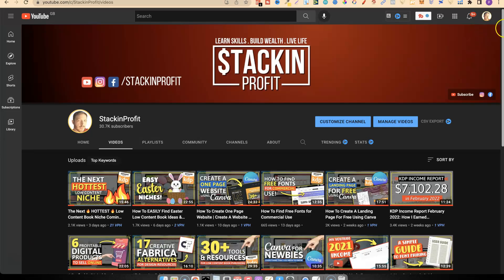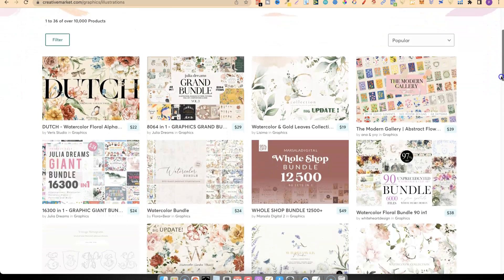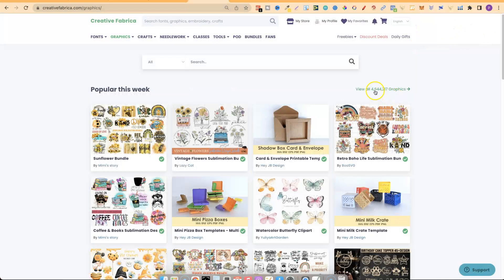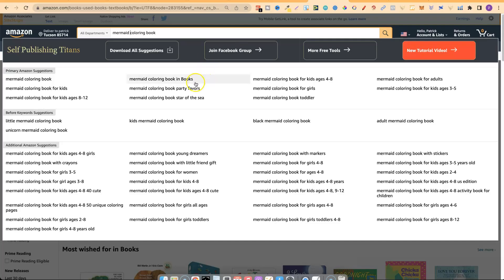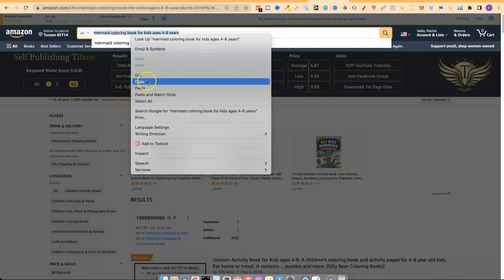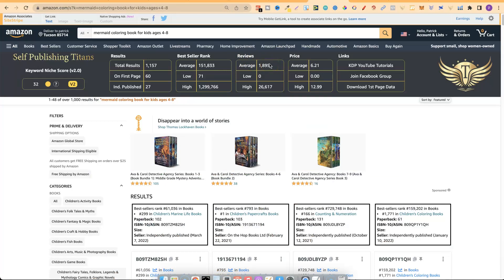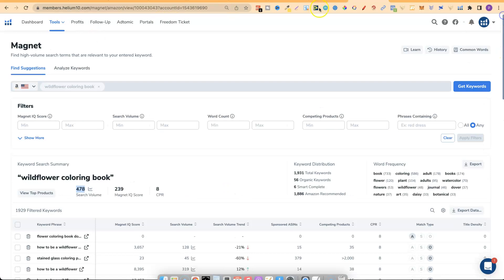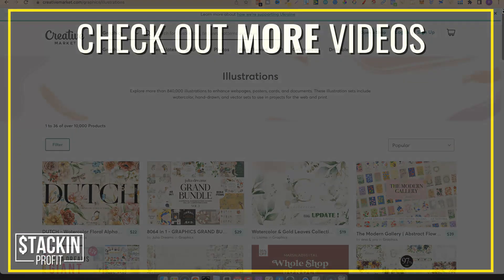How To REVERSE ENGINEER KDP Low Content Book Publishing Niches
In today's video i share a simple method of reverse engineering graphics to find niches for low content book publishing.

0:00 Intro
0:40 How To Reverse Engineer Niches
1:37 Understand This First Before Researching Niches
3:00 Brainstorming A HUGE List Of Niches
8:30 Diving Deeper Into Niches
11:07 Diving Deeper Using Helium10